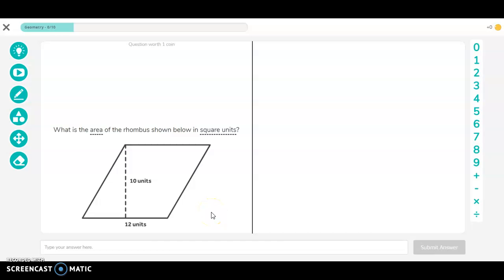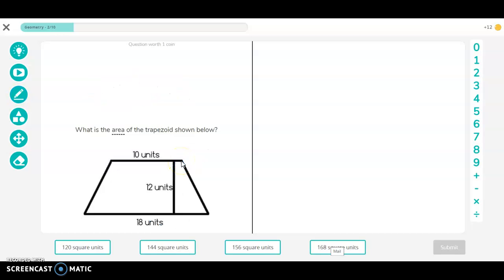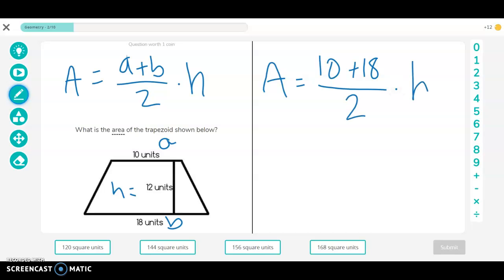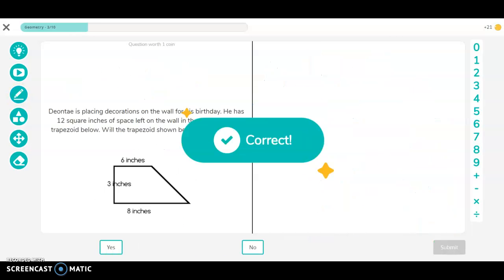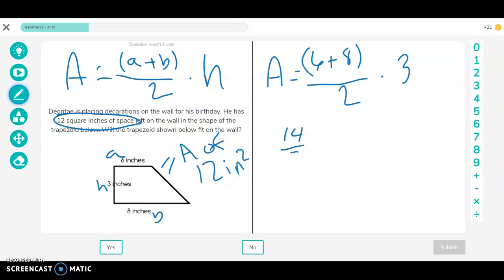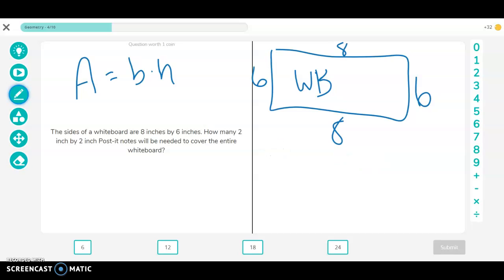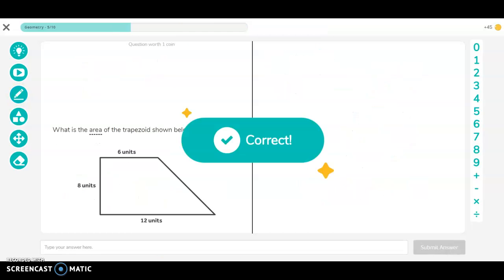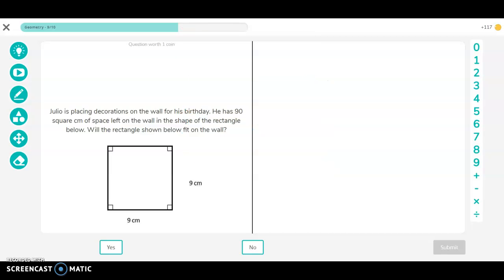Area part 3